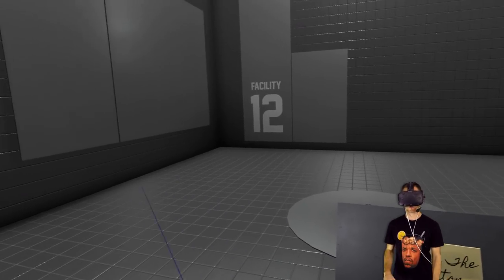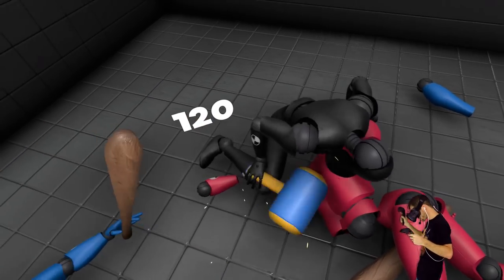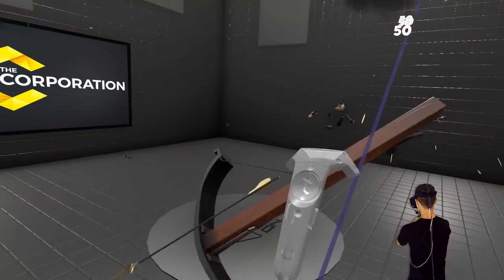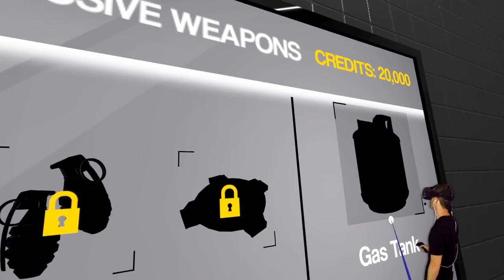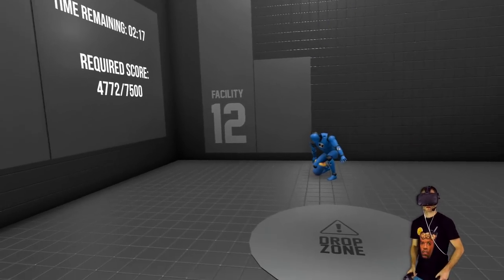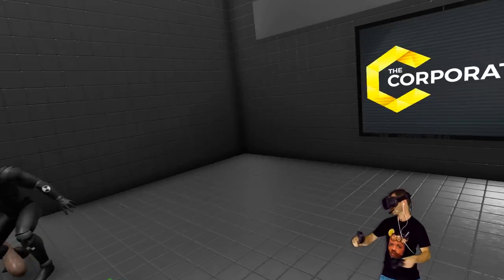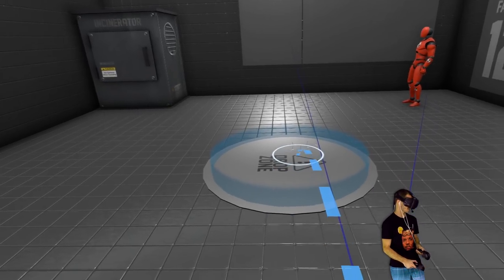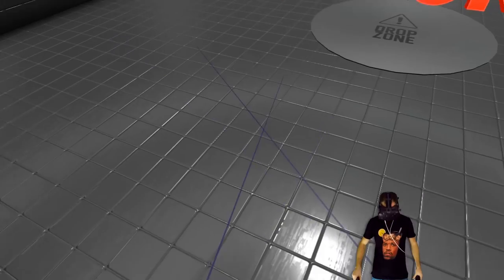DOUBLE CHAINSAW WIELDING - Rage Room VR Gameplay #2 - VR HTC Vive Gameplay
Let's play some more Rage Room VR and unlock the chainsaws, because it's time for Double Chiansaw! In Rage Room we get to bust up test dummies in VR, in a similar style to Happy Room. Rage Room VR is for HTC Vive on Steam VR. This is a family friendly VR gameplay.

About Rage Room VR Game:
Welcome to Rage Room. Leave your day behind, let loose and release your rage, every last bit of it. With over 50 objects to fuel your fury our test dummies won’t know what hit them, or at least until they gain sentience. Then it’s time to battle for your life as the dummies hit back in their faceless uprising!